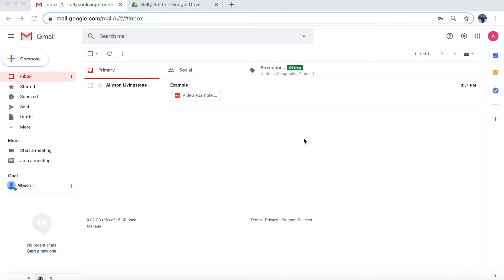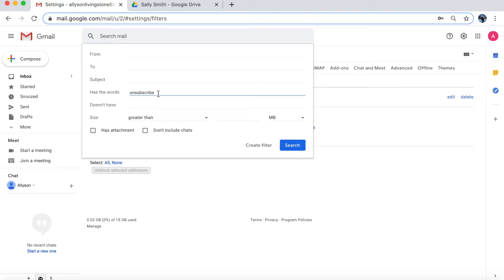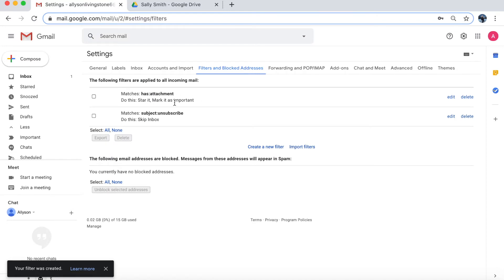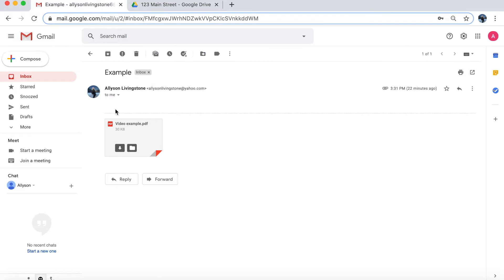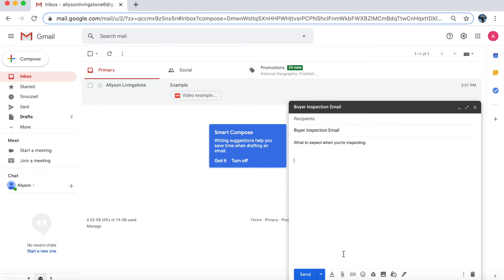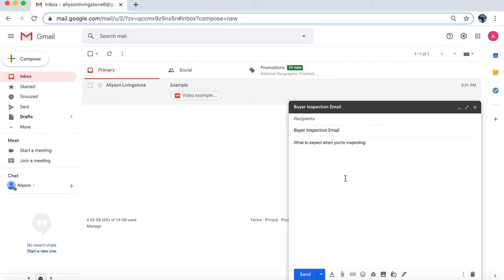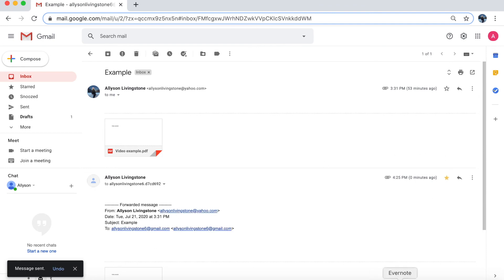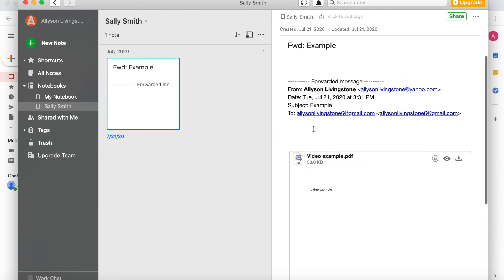5 Email Organization Tips for Real Estate Agents with TUTORIALS!!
Are you a real estate agent who is overwhelmed with emails? Constantly losing important files? Check out these five tips from a full-time real estate transaction coordinator, someone whose job it is to be organized. Screen share tutorials included!!